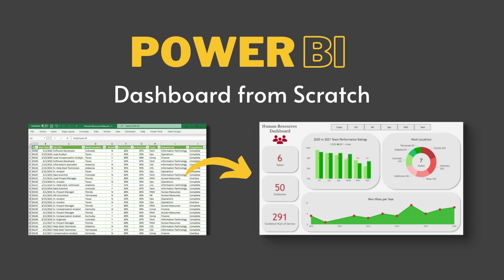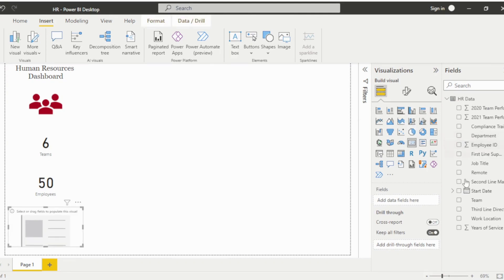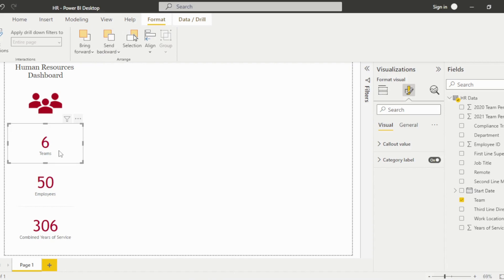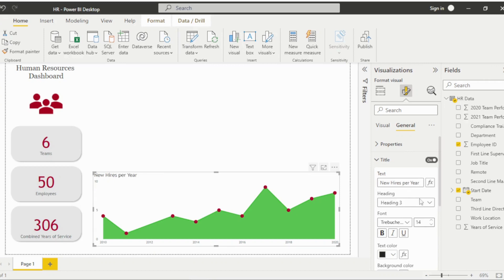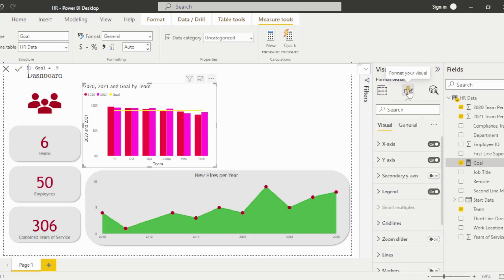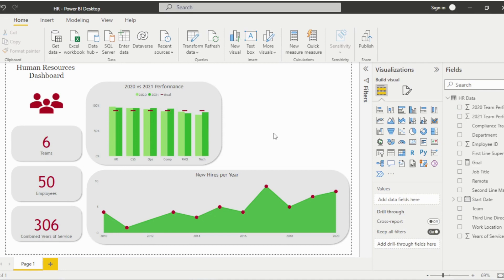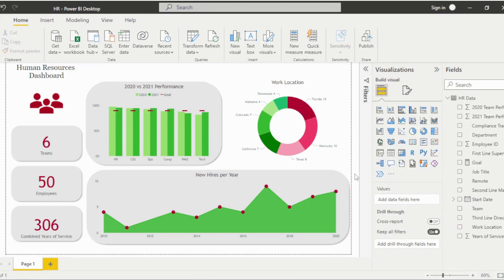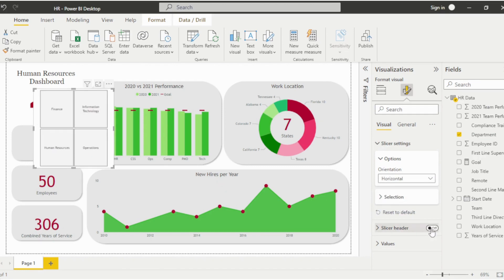How to Create and Design a Power BI Dashboard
Follow along as I transform an Excel File into a Power BI Dashboard. In this tutorial, we'll create an interactive Human Resources Dashboard.